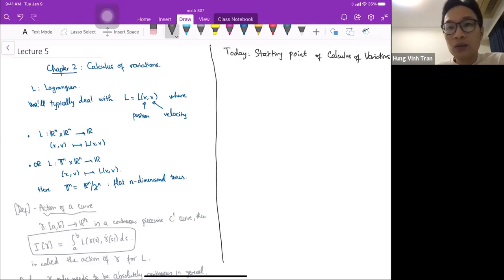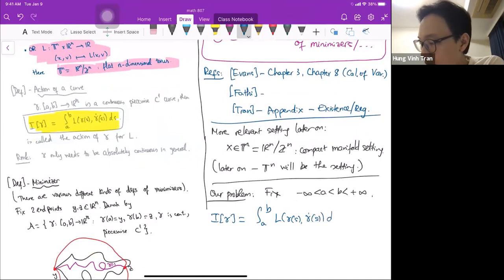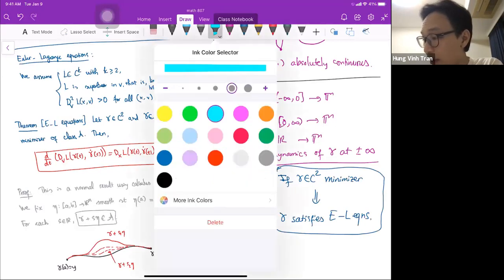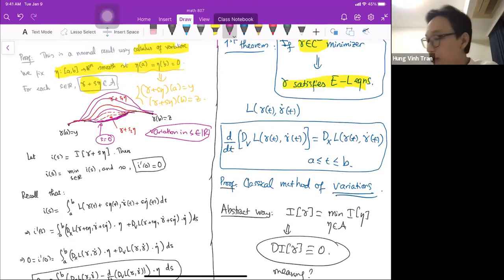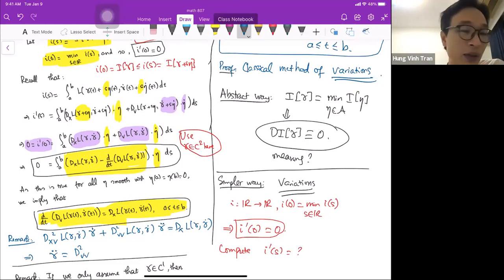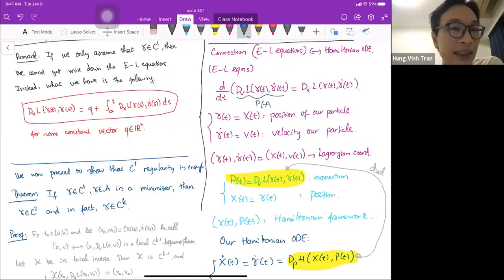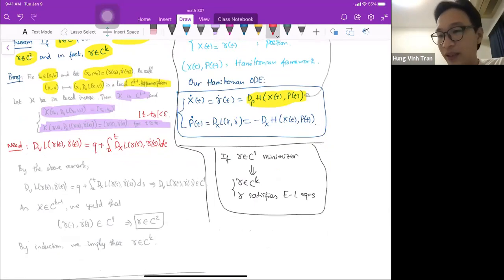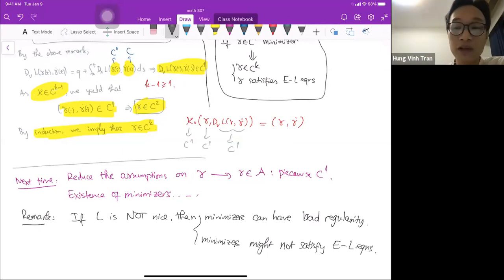Math 807 (Spring 2021) - Lecture 5